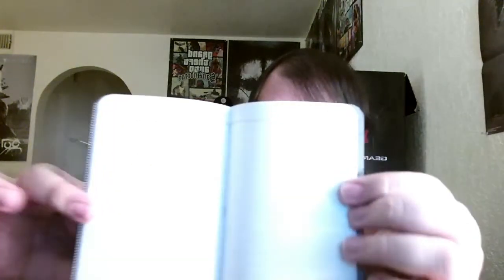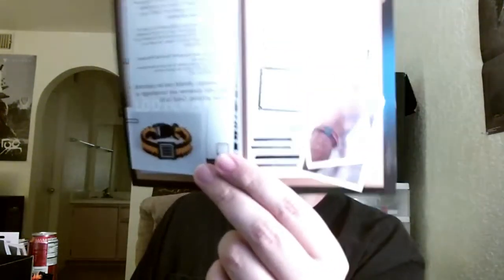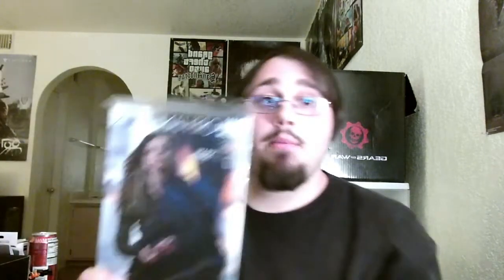Loot Crate March Unboxing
Another unboxing video and in this crate I got some really cool spy themed stuff